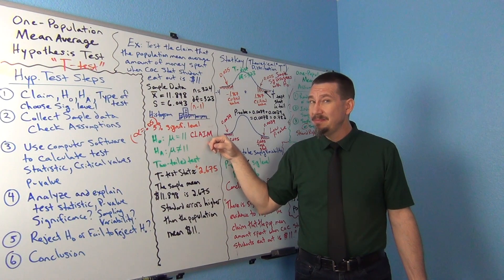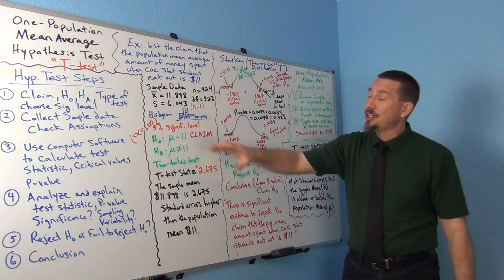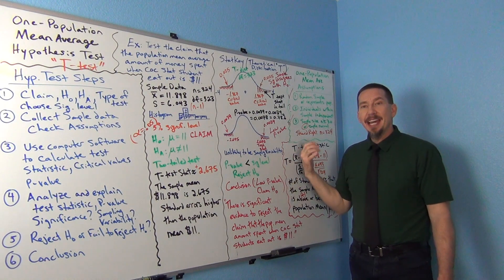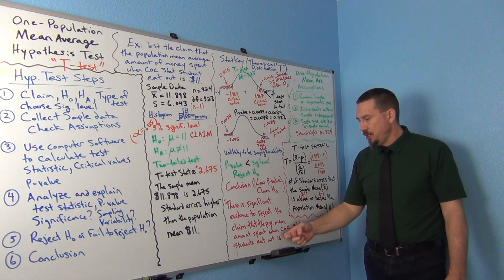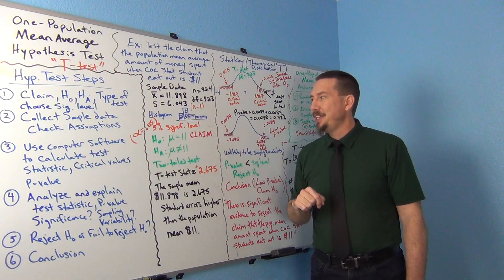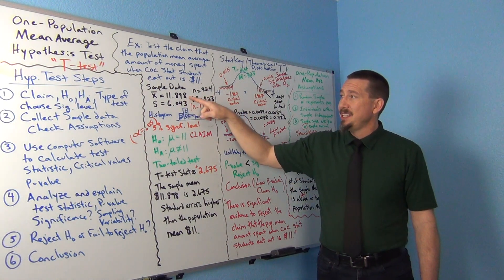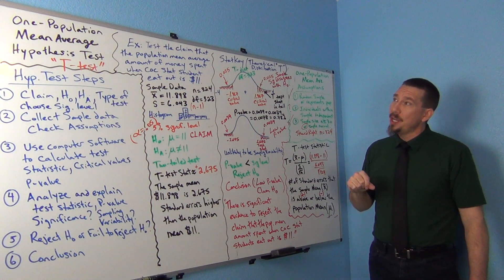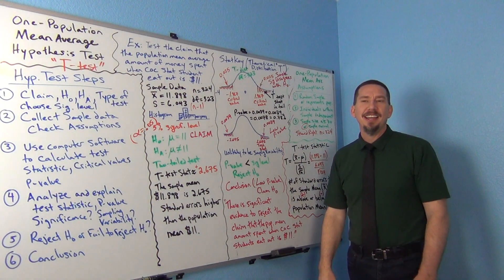One-pop. Mean Hyp. Test Part 3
Part 3 of a 3-part lecture on the one-population mean average hypothesis test (T-test).  for access to notes and Matt's free OER statistics textbook Introduction to Statistics for Community College Students.